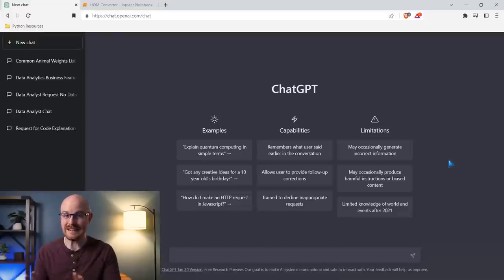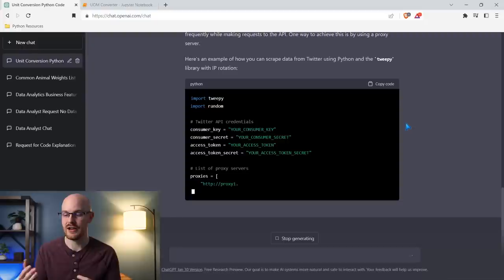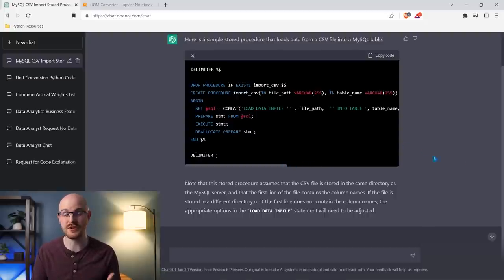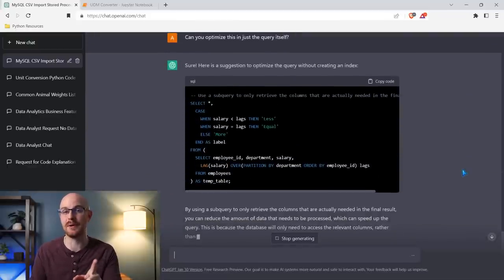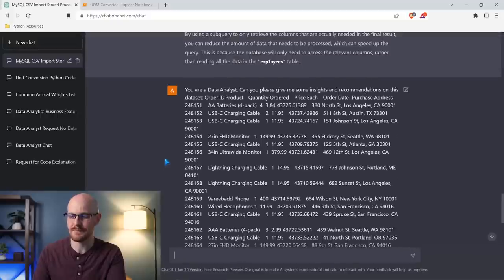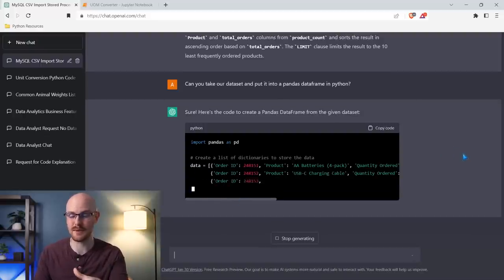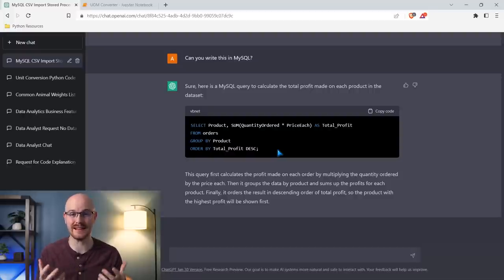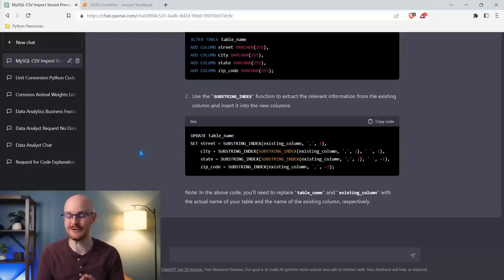ChatGPT for Data Analysts | Best Use Cases + Analyzing a Dataset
ChatGPT has a lot of use cases for Data Analysts! In this video we walk through my favorite things to use ChatGPT and we also take a look at how it can help us analyze data.

0:00 Intro
1:30 1. Explaining Code
3:33 2. Generate Code
8:15 3. Commenting Code
9:25 4. Create Data Dictionaries
11:13 5. Optimize Code
14:04 Analyzing Dataset
29:55 Outro